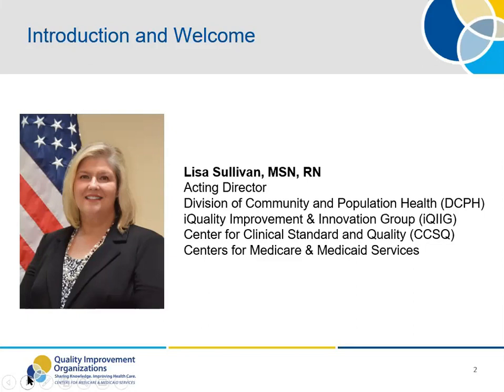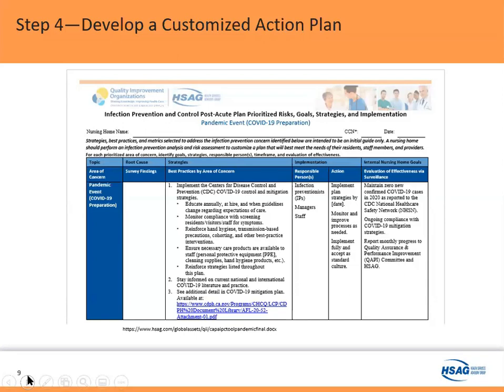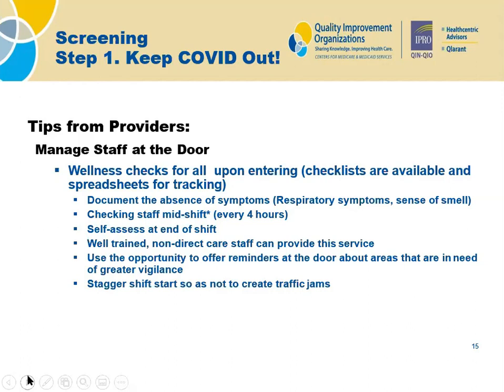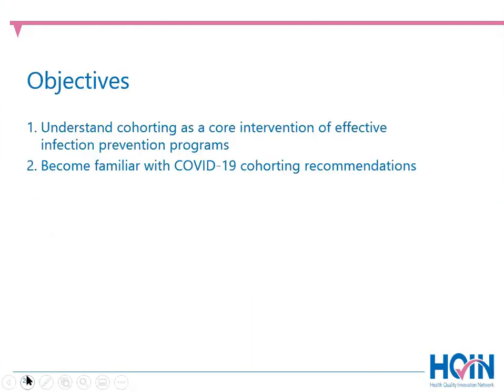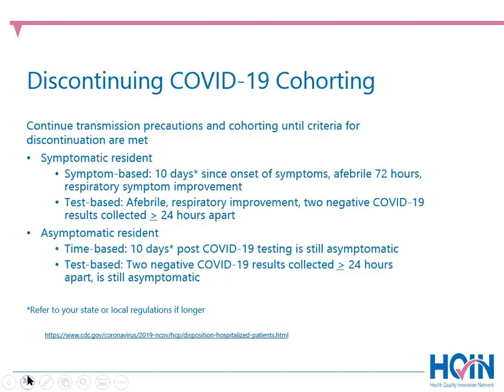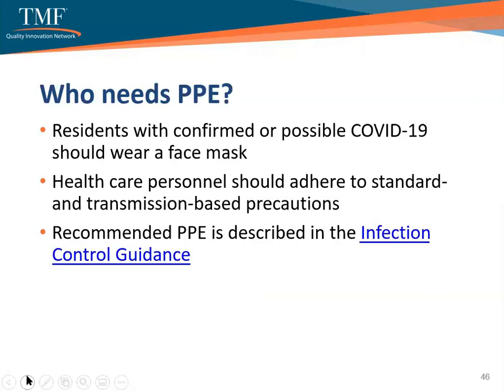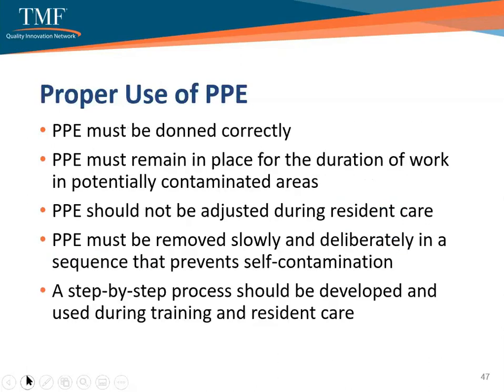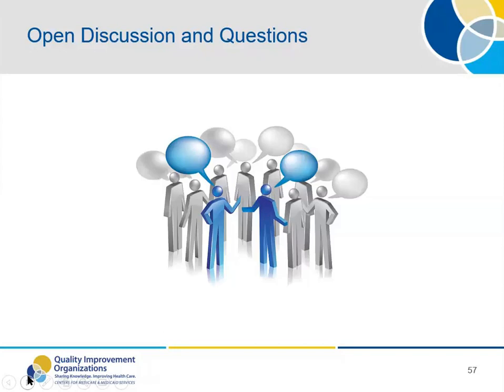Comprehensive National Nursing Home Training Webinar July 17, 2020